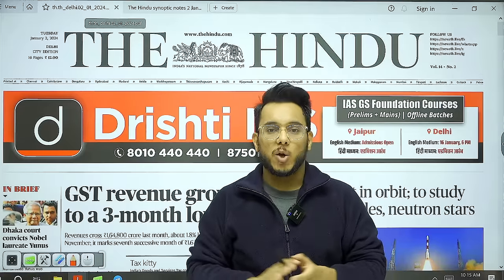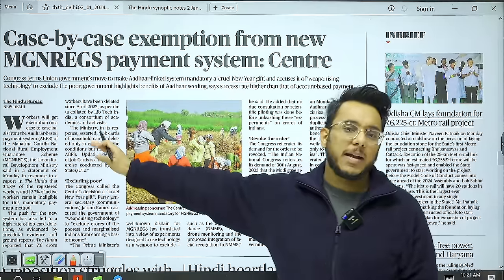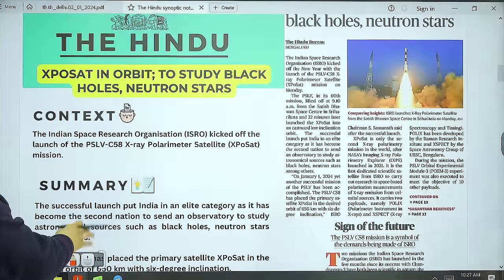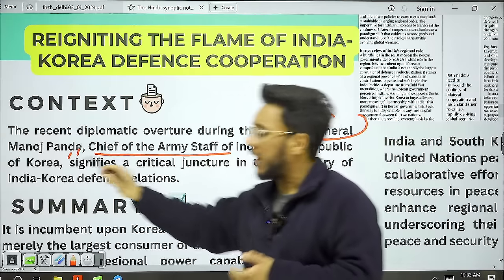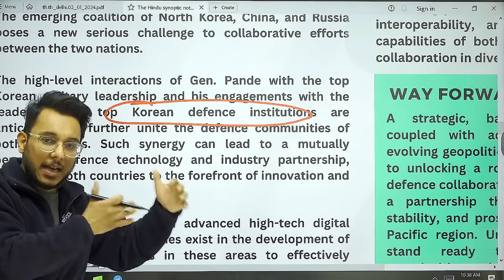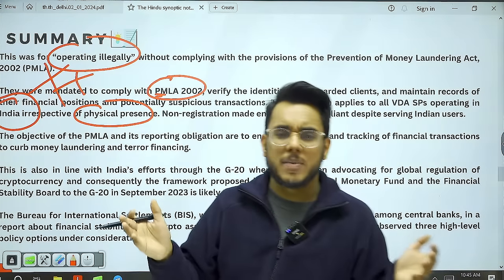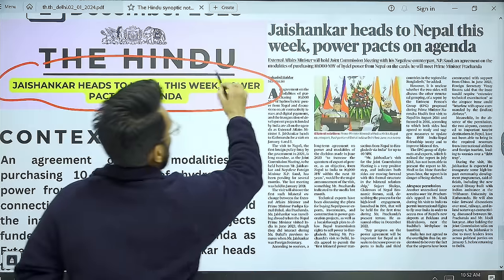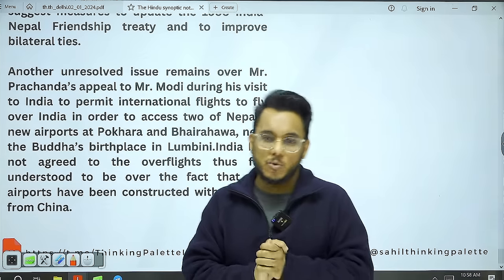The Hindu Newspaper Analysis | 02 January 2024 | Daily Current Affairs Analysis UPSC IAS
The Hindu Editorial Analysis | 02 January 2024 | Daily News Analysis
| Current Affairs for UPSC CSE  | News Analysis by Sahil Saini

The Hindu Newspaper Analysis Live-  provides a comprehensive analysis of "The Hindu" newspaper. The analysis will help in making your answers more enriched, concrete, and Highly relevant for UPSC/CSE IAS and other competitive exams. Current Affairs for UPSC 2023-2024.

We are not the publisher or owner of this e-paper, we suggest you please go to The Hindu official website to purchase paid subscriptions and news updates.